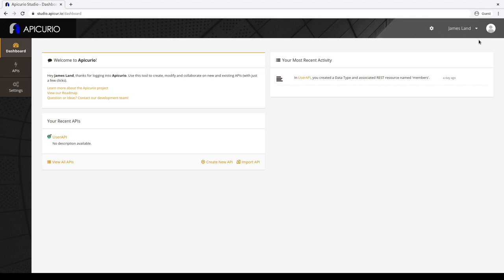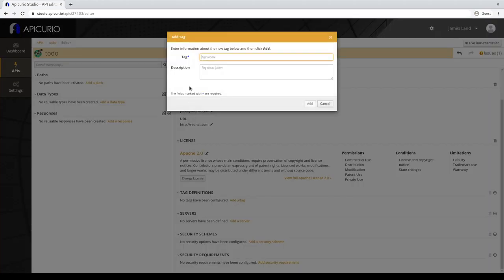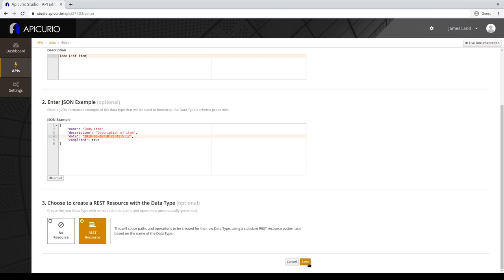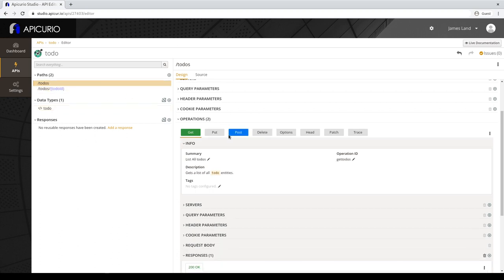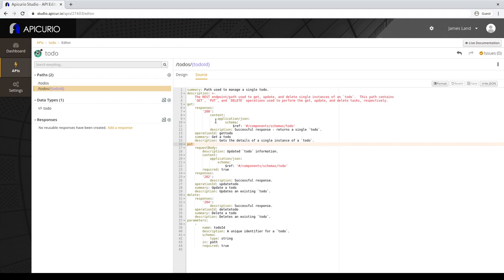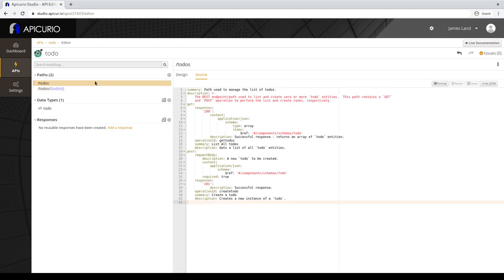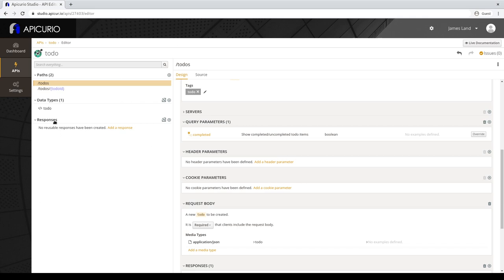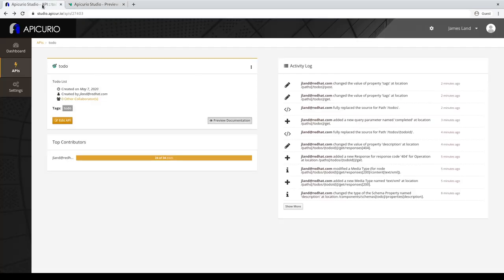OpenAPI And APICur.io Introduction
If you have been developing REST APIs in recent years there is a good chance that you are familiar with Swagger. In the last few years, Swagger has become a dominant solution for documenting APIs from code. What you may not realize is that there is another way to leverage Swagger v3, or OpenAPI, specifications in order to accelerate development of API driven applications. In this video, we will introduce you to OpenAPI/Swagger v3, Apicurio, and how you can write an API specification FIRST, before you implement code.

Chapters:
0:00 Introduction to Swagger and OpenAPI
1:14 Introducing APICUR.io
1:50 Create a new API
2:30 OpenAPI Metadata
4:04 Add a data type
6:43 The REST Paths/Operations
8:45 Customizing The Operations
10:19 Path & Operation Parameters
12:41 Adding Custom Responses
13:13 Reviewing The OpenAPI Specification
13:46 Collaborating On OpenAPI Specifications
14:16 Preview The API Documentation
14:35 Summary & Review